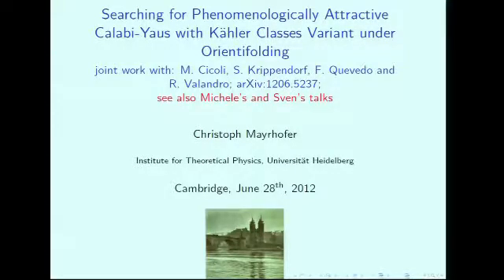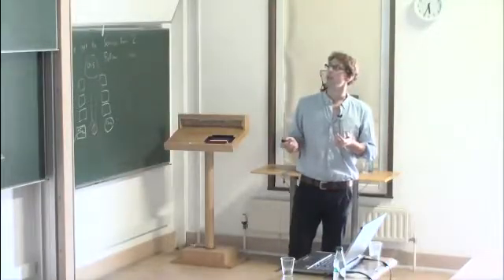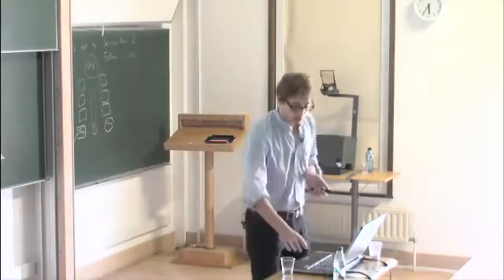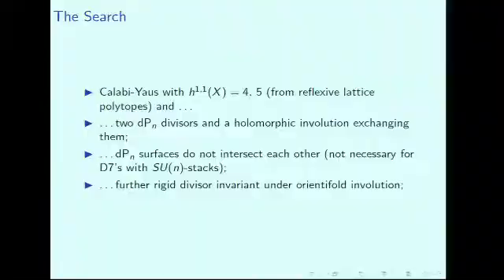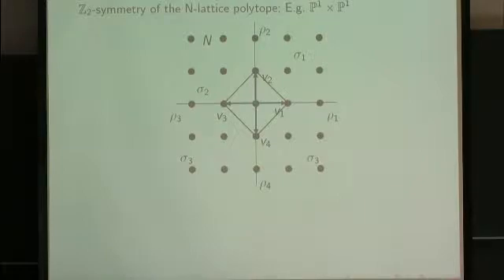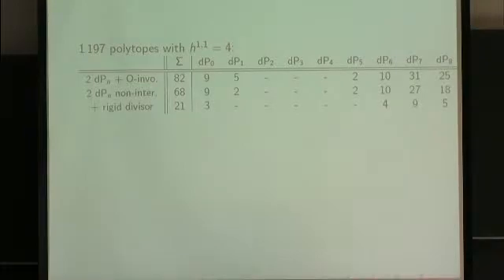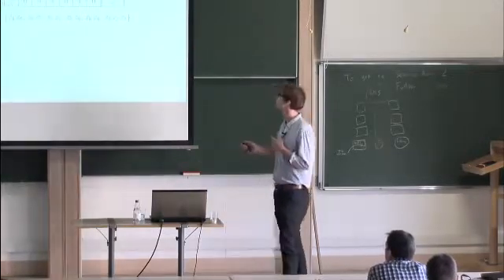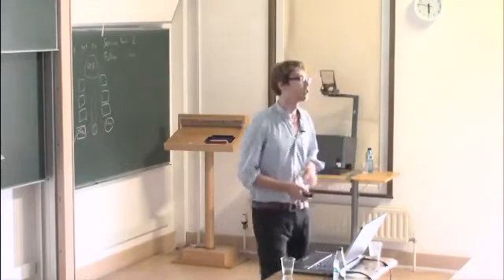Cambridge 65 Searching for Phenomenologically Attractive Calabi Yaus with Kähler Classes Variant